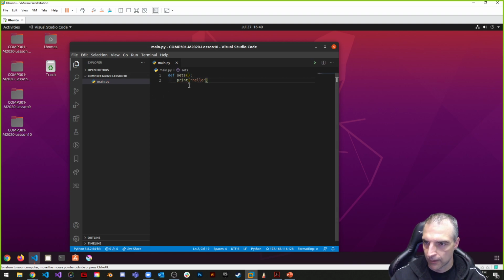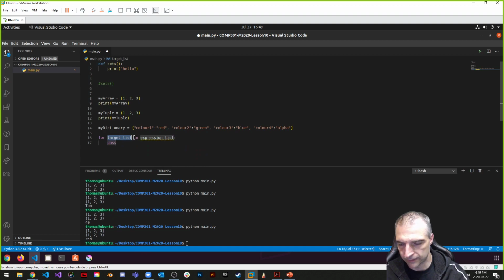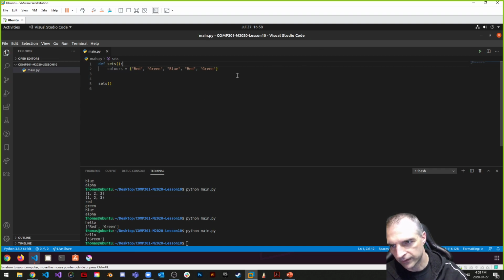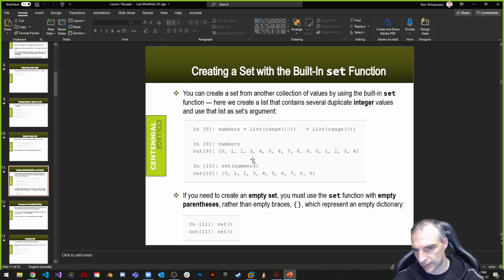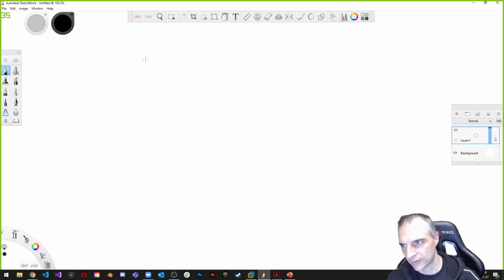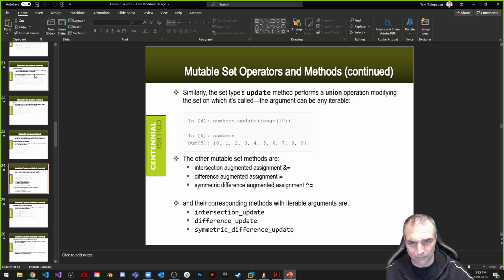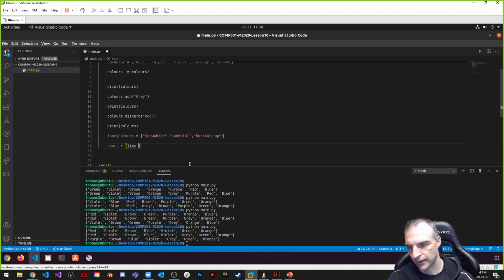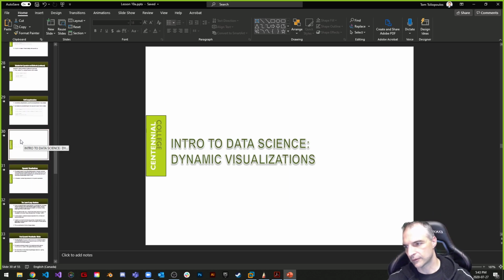COMP301 - M2020 - Lesson 10 - Part 1 - Sets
COMP301 - M2020 - Linux Operating Systems - Lesson 10 - Part 1 - Sets